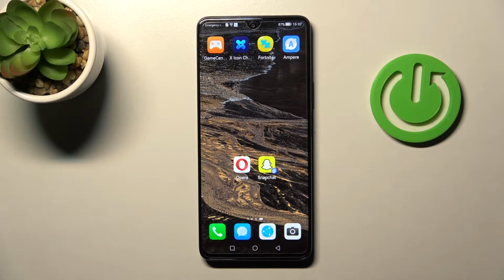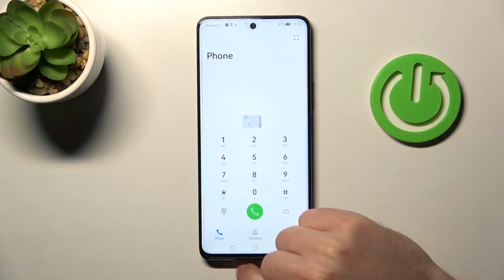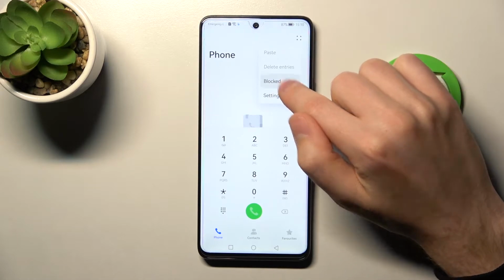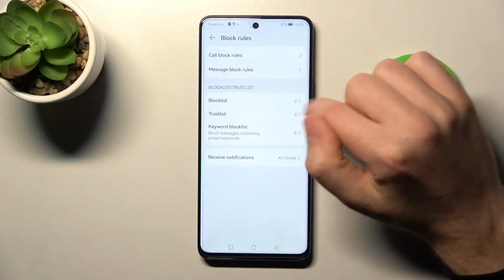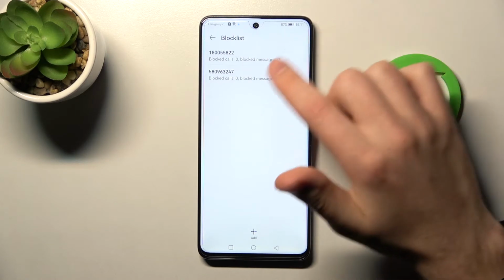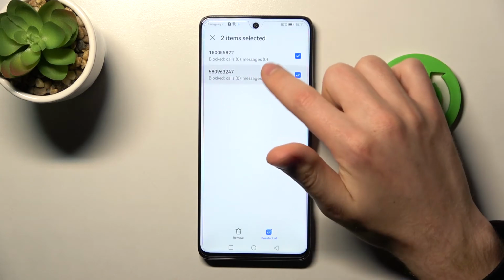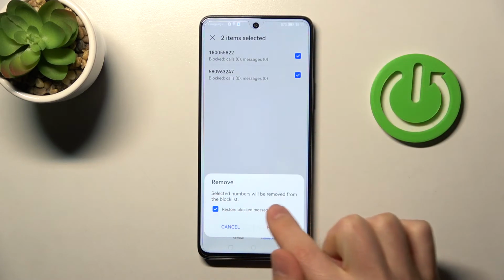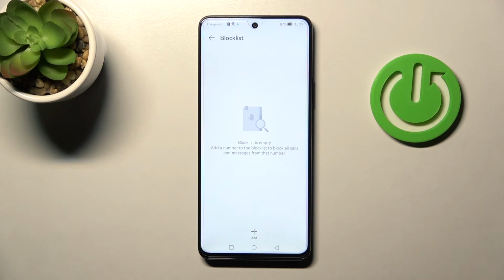Huawei Nova 9 SE - How To Unblock Number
Get more Information for Huawei Nova 9 SE on Our
If you have any blocked numbers or contacts and want to unblock them, this video might be essential. SImply follow our step-by-step video and learn how to unblock numbers on Huawei Nova 9 Se. For more guide about Huawei Nova 9 Se visit our Youtube Channel HardReset.Info. Cheers!

How to unlock numbers on Huawei Nova 9 Se ?
How to remove contacts from blocklist on Huawei Nova 9 Se ?
Can i remove number from blocklist on Huawei Nova 9 SE ?